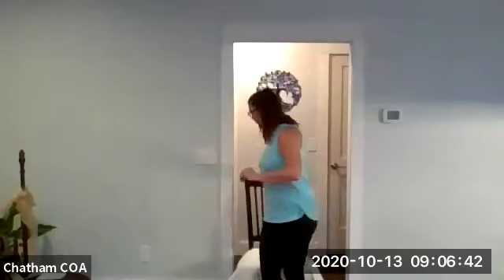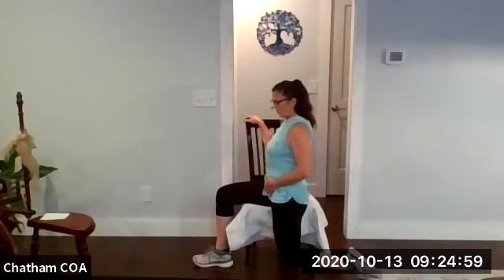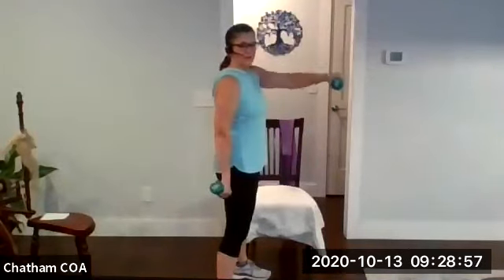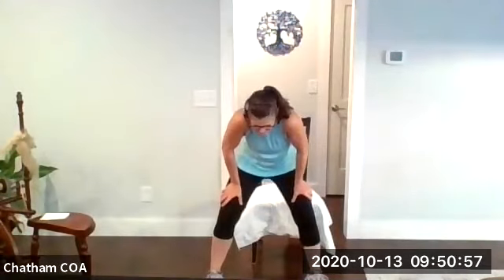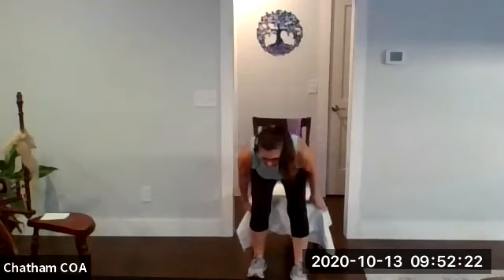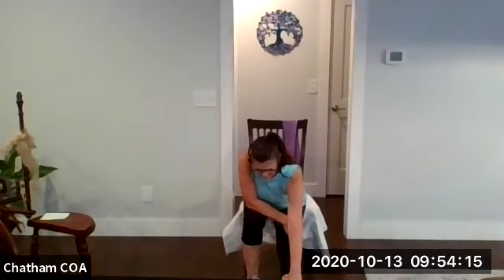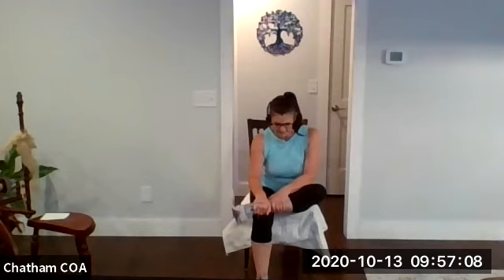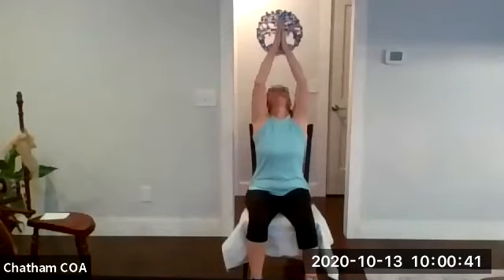Body Conditioning with Jackie - October 13, 2020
For more information on our upcoming online programming, including fitness classes, educational events and more, visit our

To donate to support the COA's wide range of programs and services

The Chatham County Council on Aging strongly recommends that you consult with your physician before beginning any exercise program. You should be in good physical condition and be able to participate in the exercise.

The Chatham County Council on Aging is not a licensed medical care provider and represents that it has no expertise in diagnosing, examining, or treating medical conditions of any kind, or in determining the effect of any specific exercise on a medical condition.

You should understand that when participating in any exercise or exercise program, there is the possibility of physical injury. If you engage in this exercise or exercise program, you agree that you do so at your own risk, are voluntarily participating in these activities, assume all risk of injury to yourself, and agree to release and discharge the Council from any and all claims or causes of action, known or unknown, arising out of your use of the Council's fitness materials and classes.